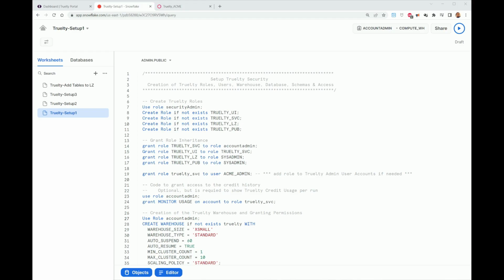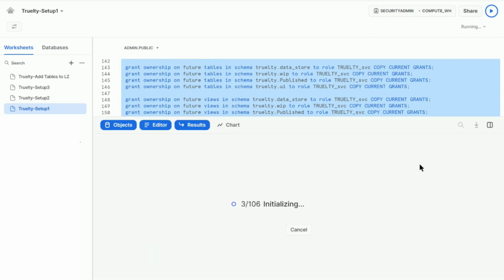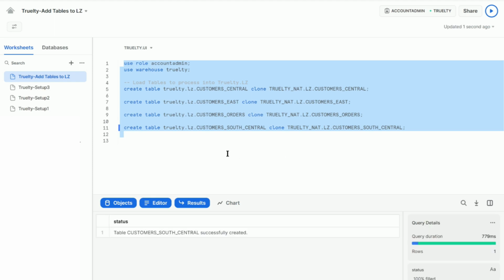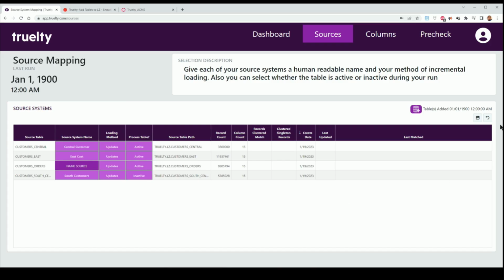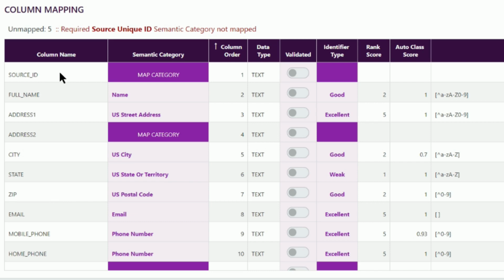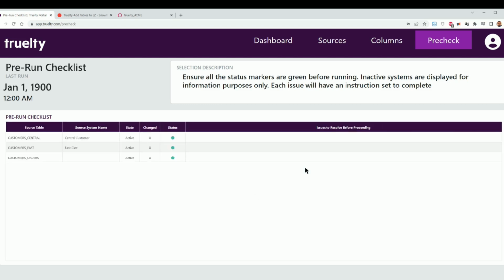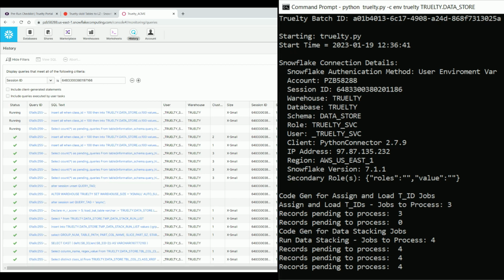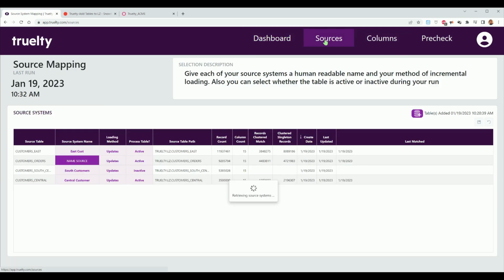Truelty Full Install